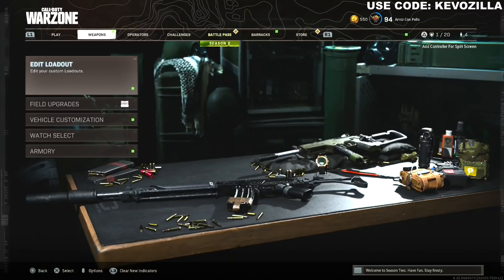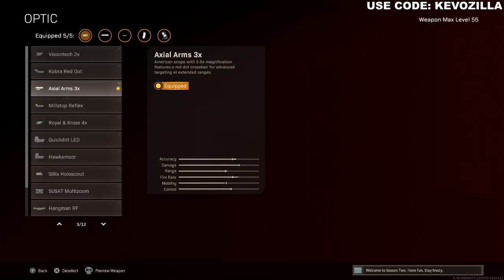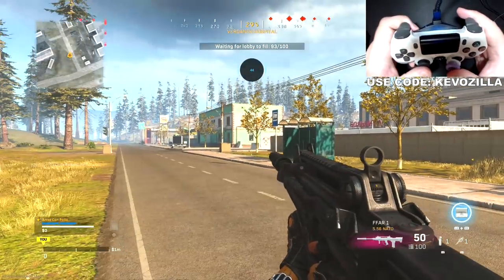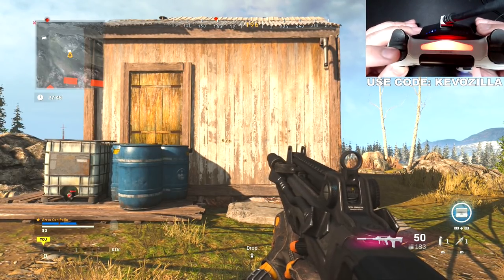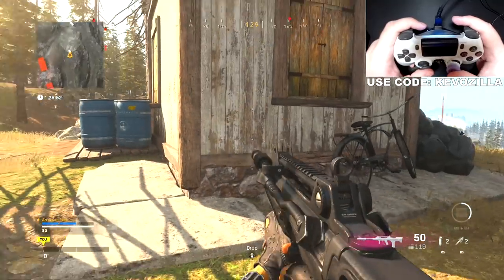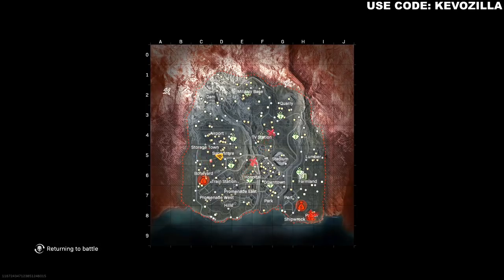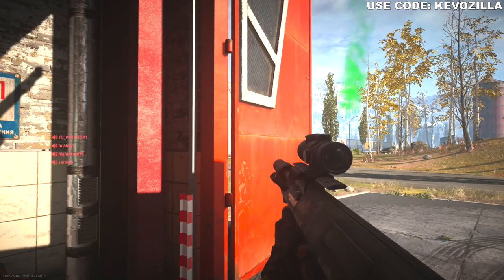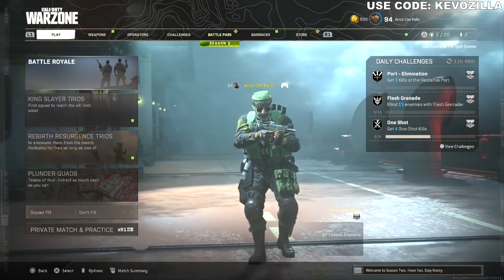HOW TO USE THE STRIKEPACK MODS FOR WARZONE!